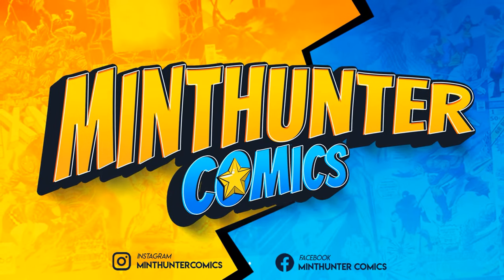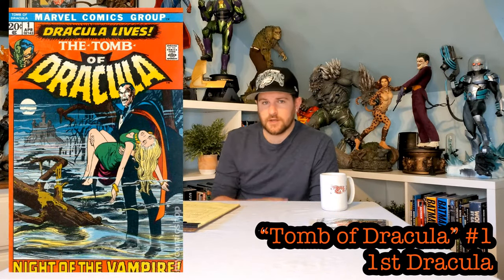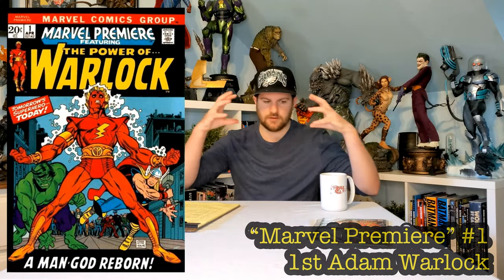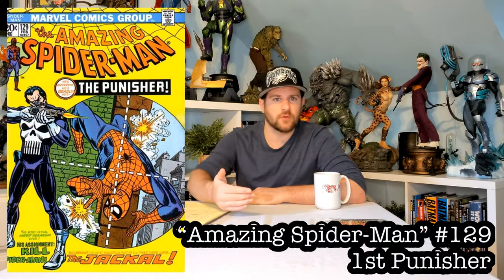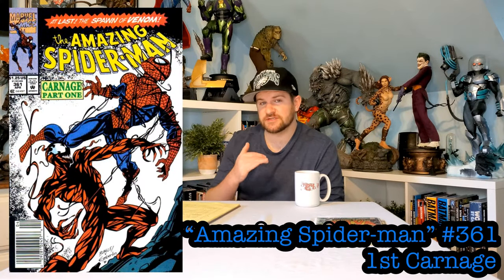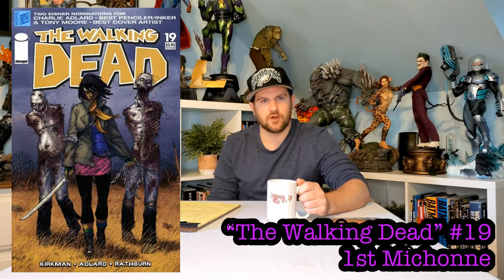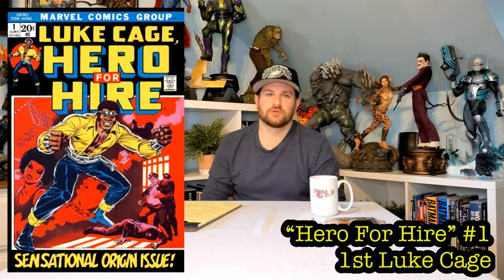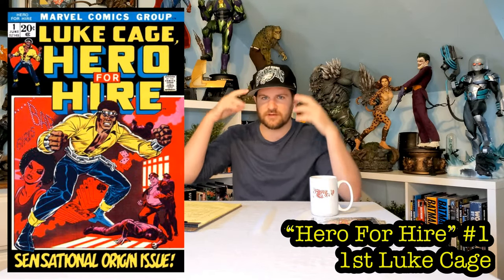The TOP 20 First Appearance Comic Covers of All Time!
So many great characters are nowhere to be seen on the cover of their first issues, but what of the ones that are? Today I give you what I think are the best and coolest 1st appearance and cover appearances of Marvel, Dc, Image and more heroes and villains. This was such a fun video to make! We're not looking just at iconic covers but singularly dope covers in general. You'll see some books in here you may have forgotten about! Enjoy!